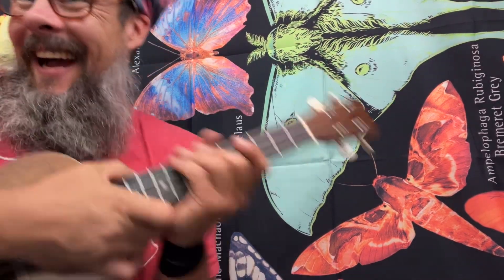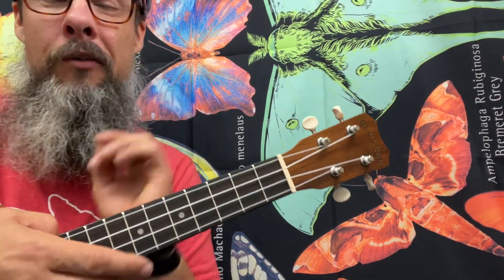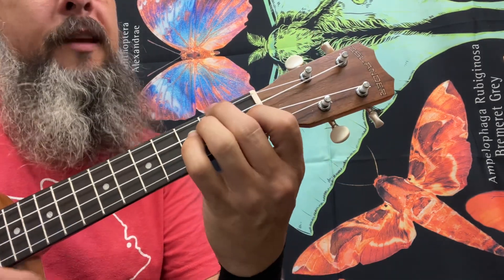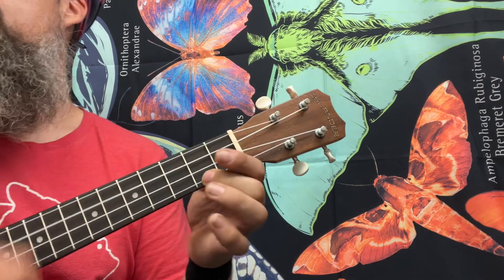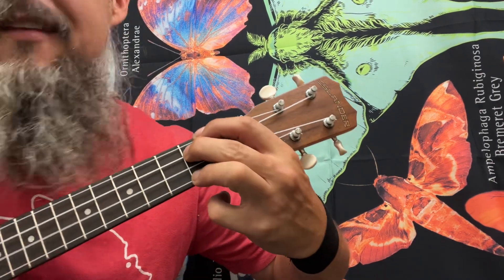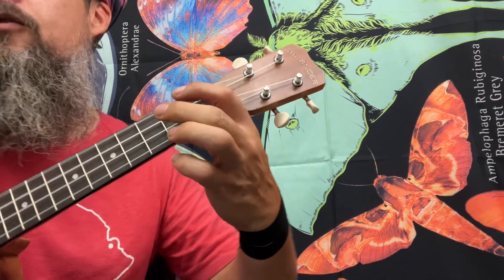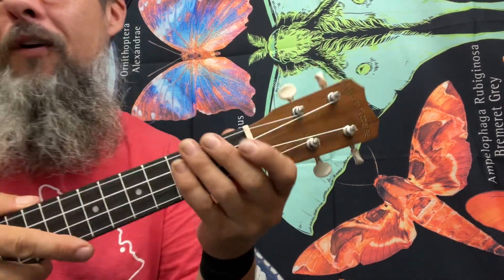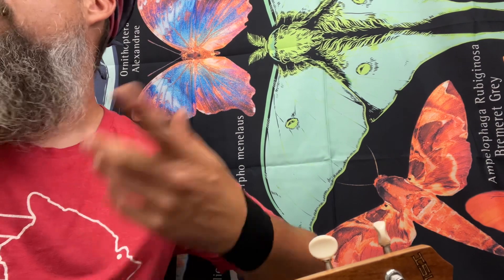My Guy - The Daily Ukulele